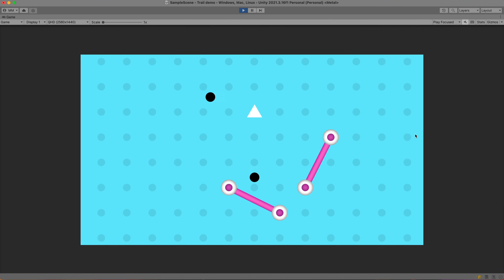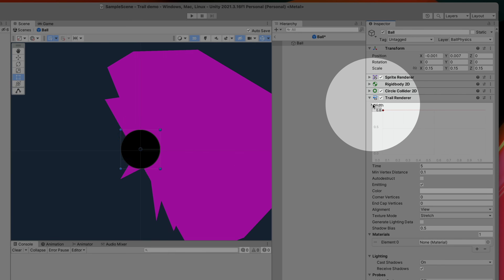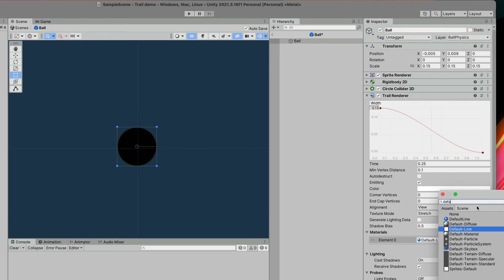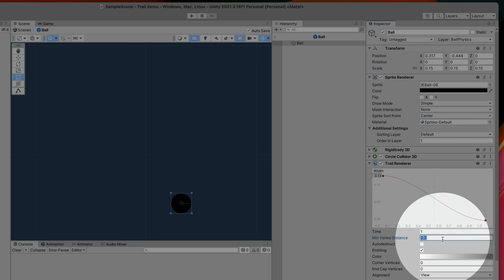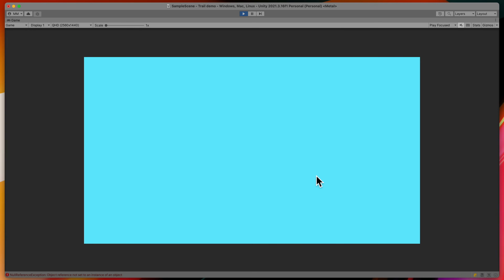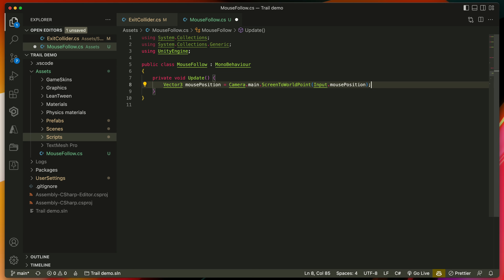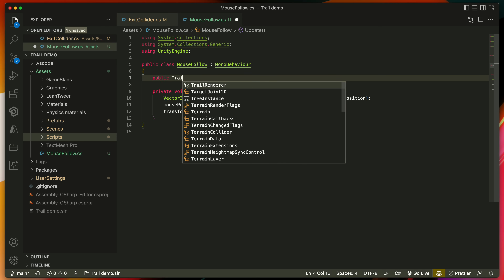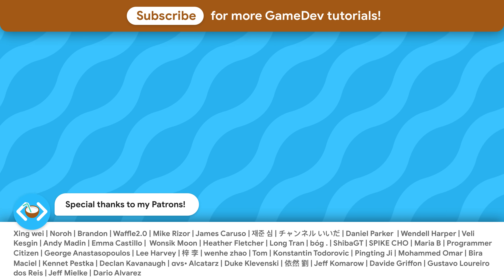Spice up your gameplay with Trails - Unity tutorial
In this video I will teach you how to create trails in Unity. Trail is a line that goes after objects in your game. It allows you to better present movement and speed of your player, enemies or any other moving objects in your game!

🎓 Topics of this video:
- How to create trails in Unity
- Trails in Unity
- Unity lines
- Unity objects trails
- Unity shadow after object
- How to create trail for the mouse in Unity game

⚙️ VIDEO CHAPTERS:
0:00 - Intro
0:16 - Basic trail setup
1:16 - More trail settings
2:08 - Mouse trail